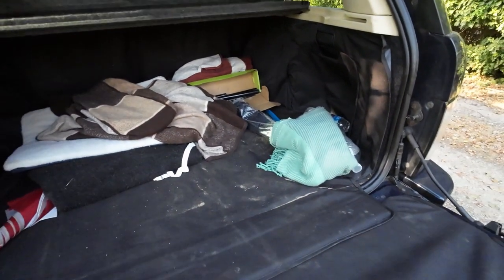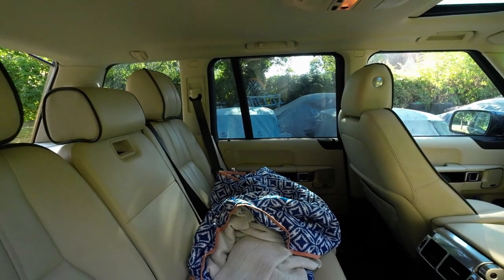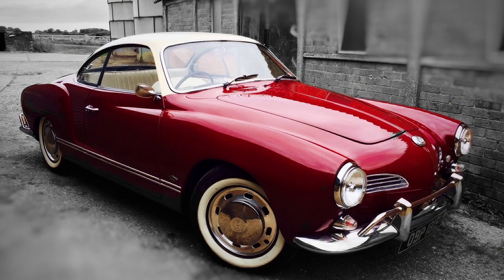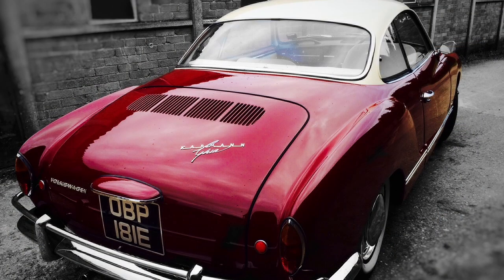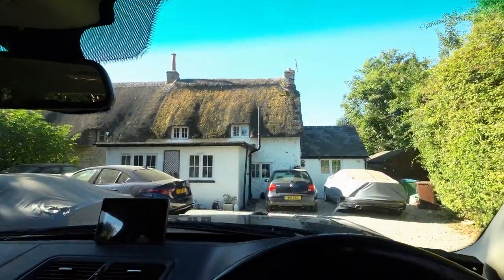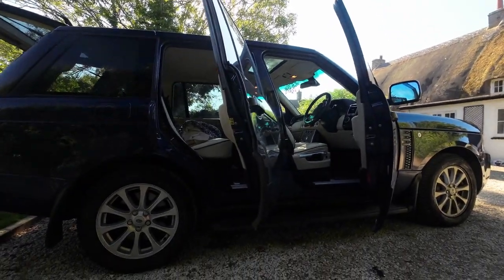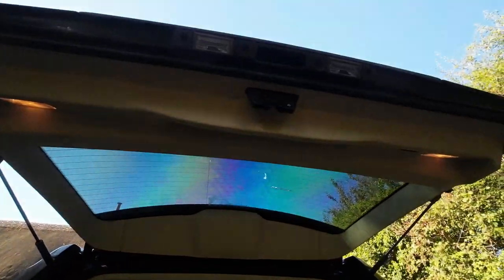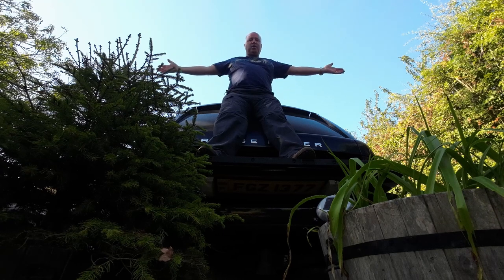❤️ Reasons why I love the Range Rover L322. ❤️ And a few niggles. 👍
Find out what features I love in the L322 Range Rover. One of the best all round cars ever produced.